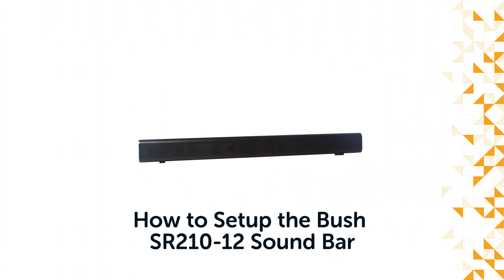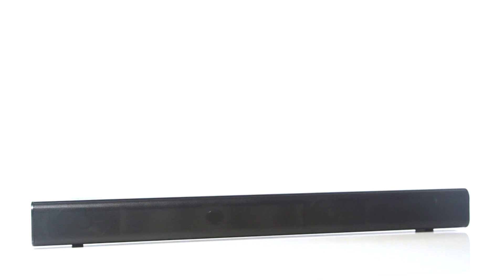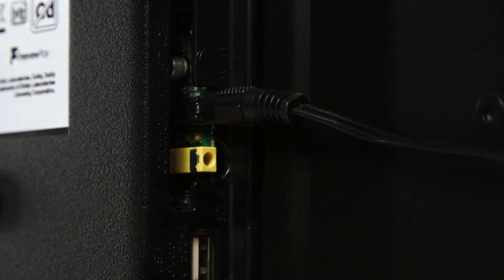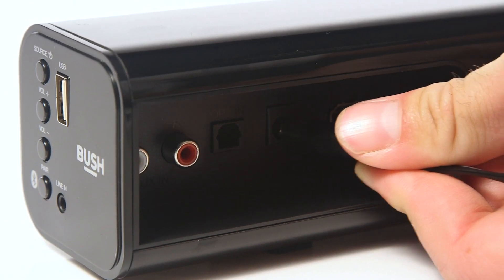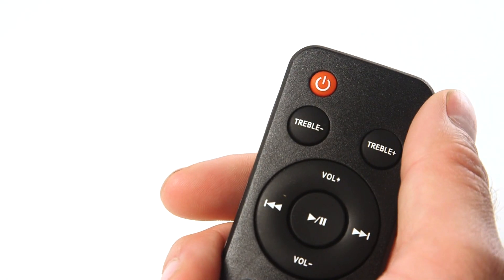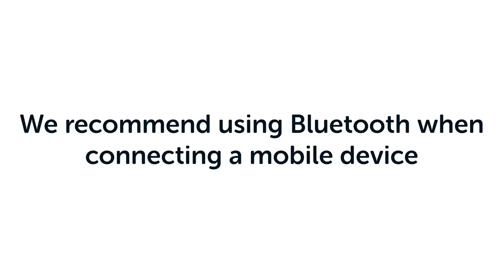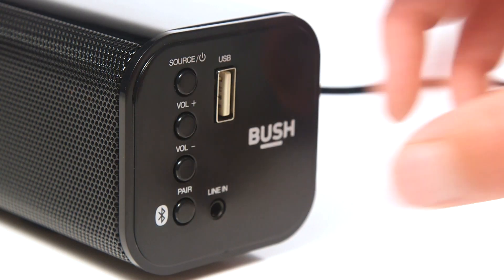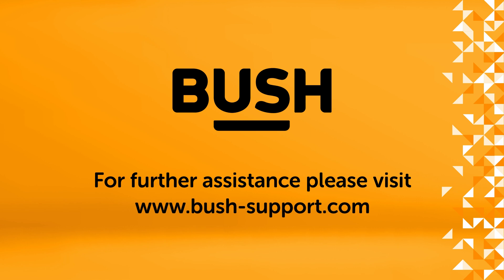How to Setup a Bush Sound Bar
In this video, we will show you how to setup a Bush sound bar.